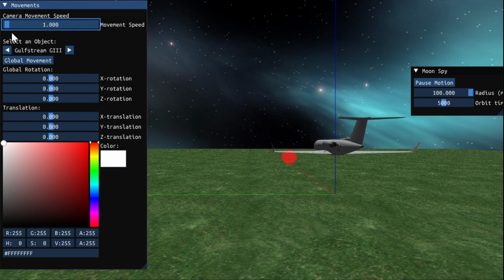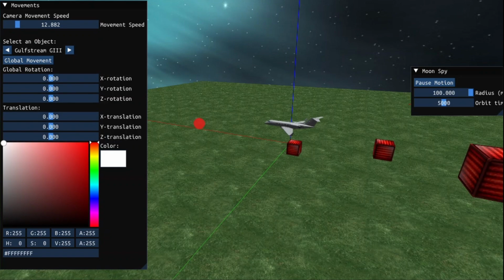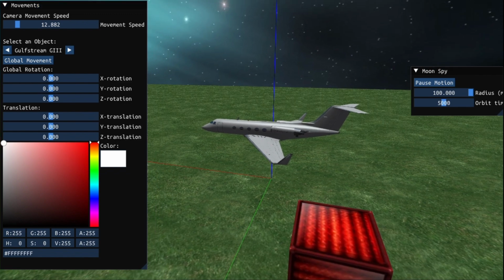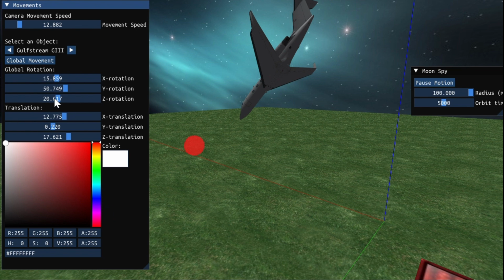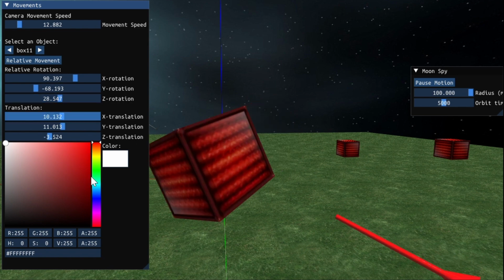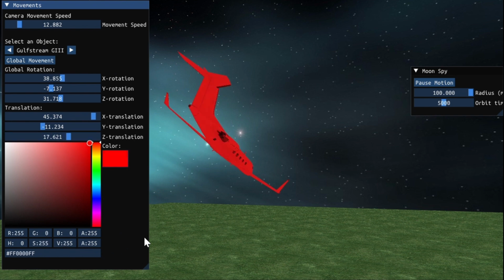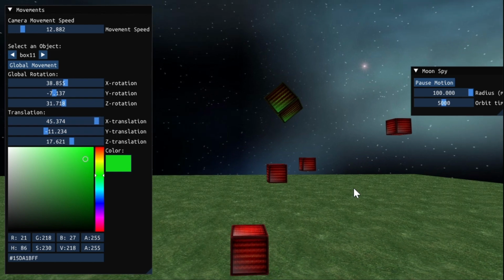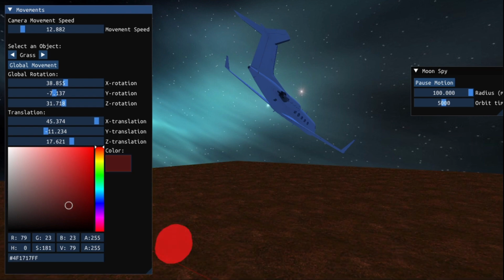Assignment 2 -- GUIs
My brain is filled with thoughts of matrices :,)